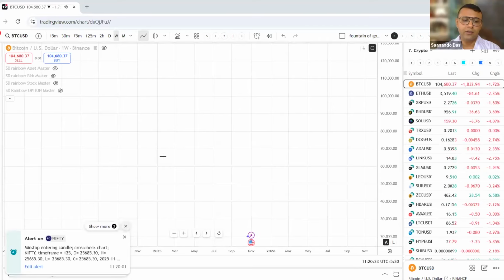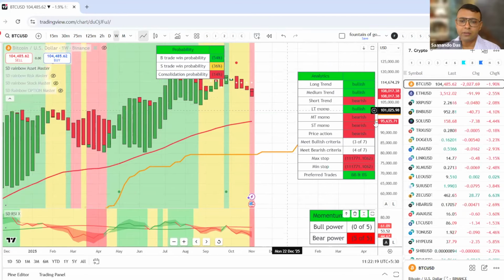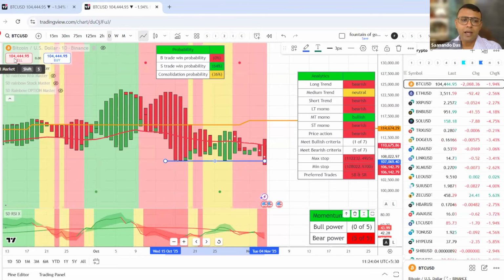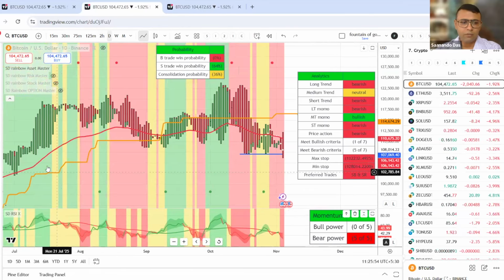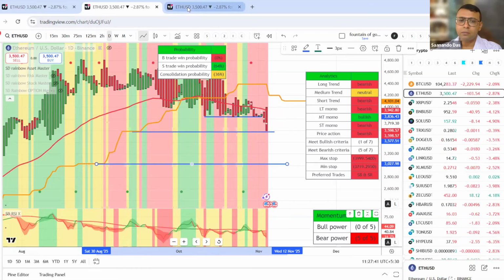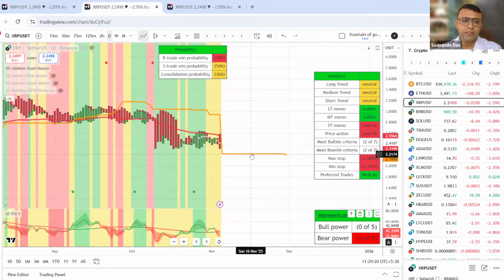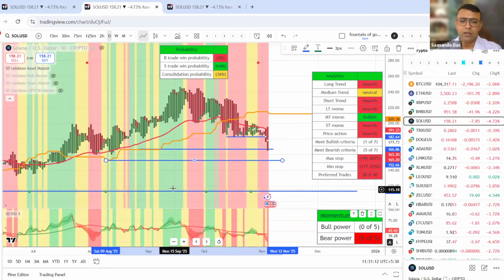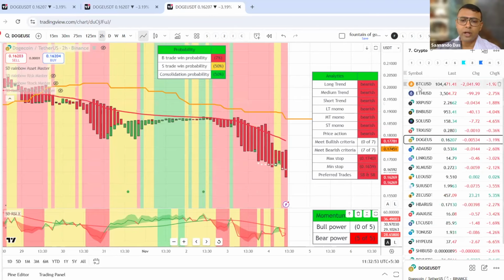CRYPTIC TUESDAY - Cryptocurrency through SD RAINBOW lens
CRYPTIC TUESDAY
Cryptocurrency through SD RAINBOW lens